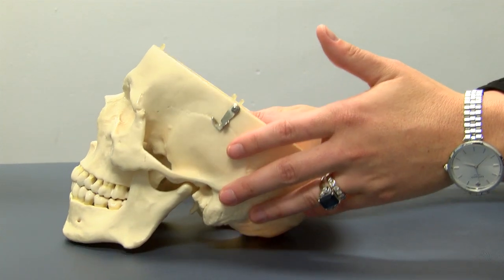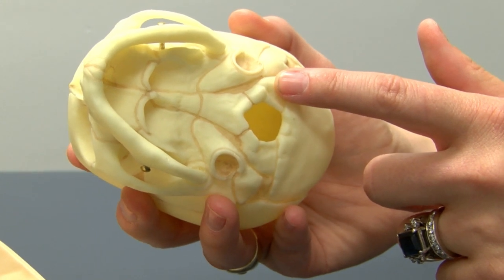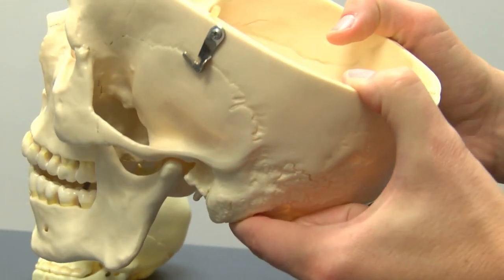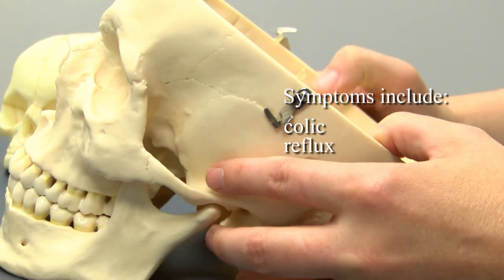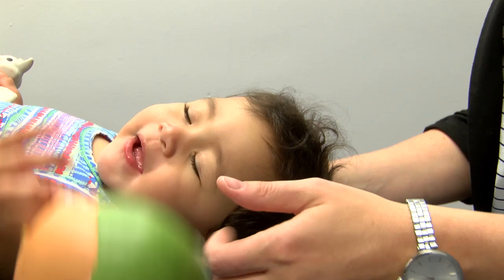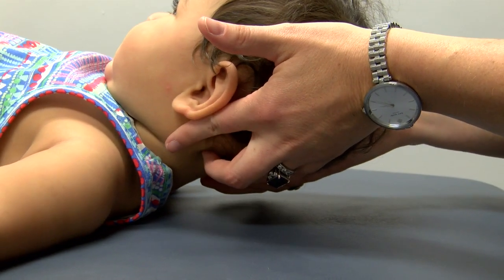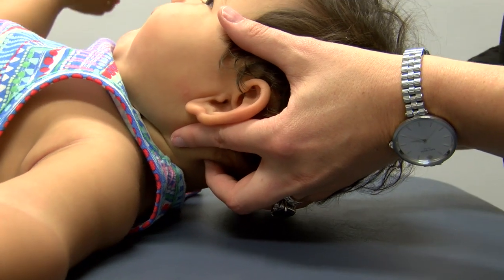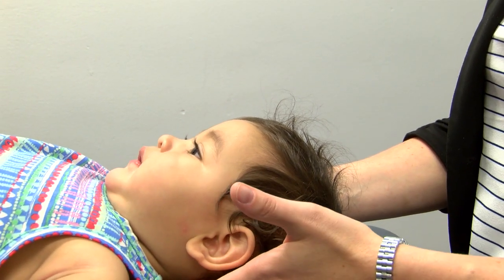OMT Minute: Condylar Decompression Technique for Infants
Stacey Pierce-Talsma, DO, demonstrates the use of the osteopathic manipulative treatment (OMT) technique condylar decompression on infants. This technique can help manage various symptoms, including colic, reflux, feeding dysfunction, torticollis, plagiocephaly, and constipation.